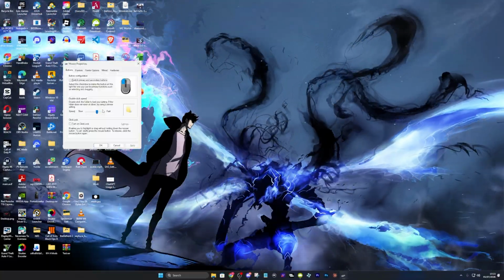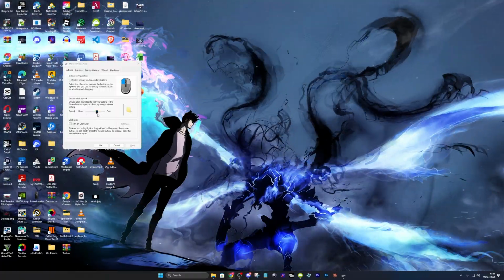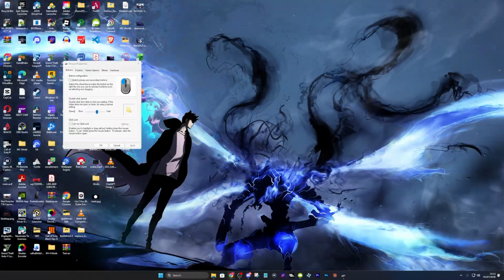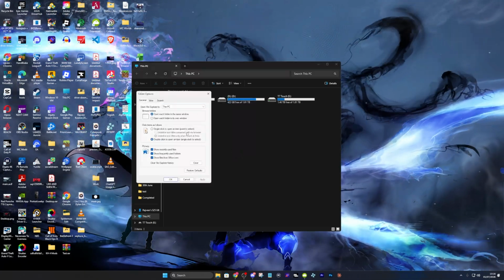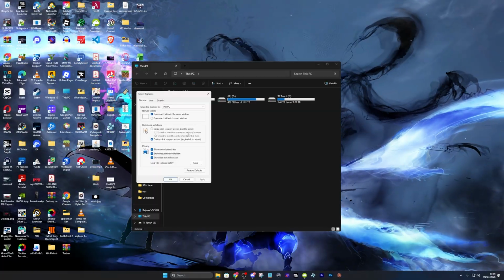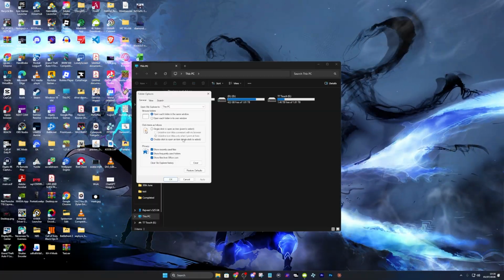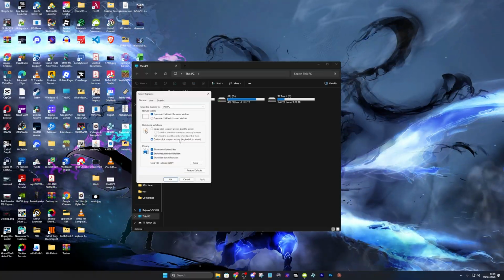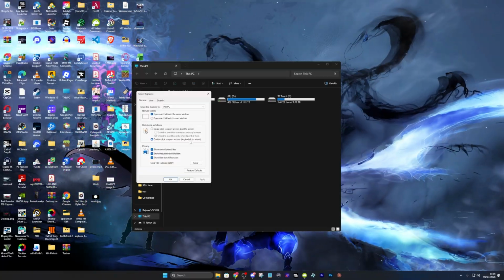How To Fix Mouse Double Clicking When Single Clicking - Full Guide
How To Fix Mouse Double Clicking When Single Clicking - Full Guide, Fix Mouse Double Clicking When Single Clicking - Full Guide